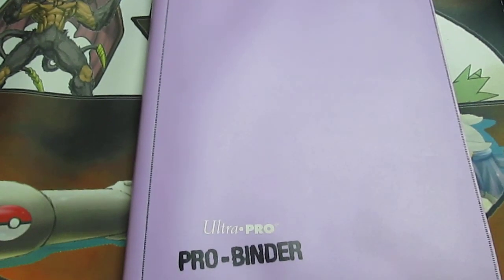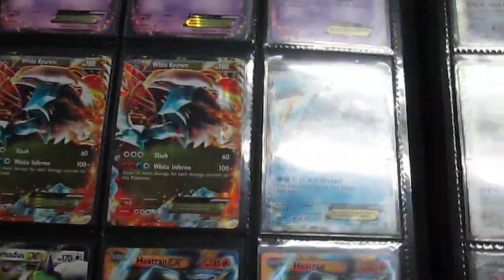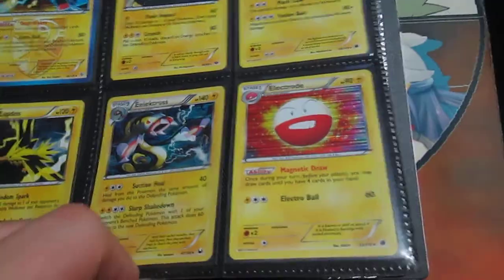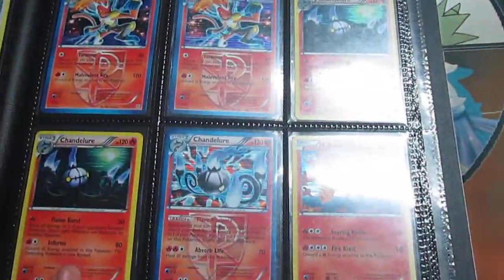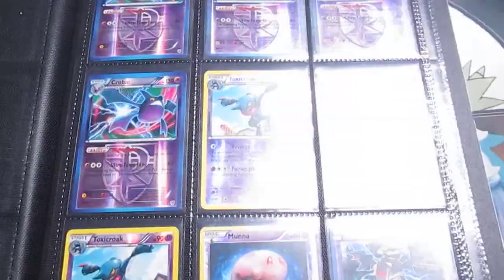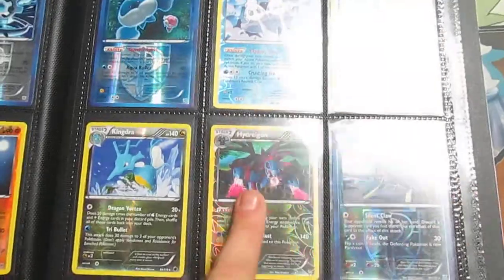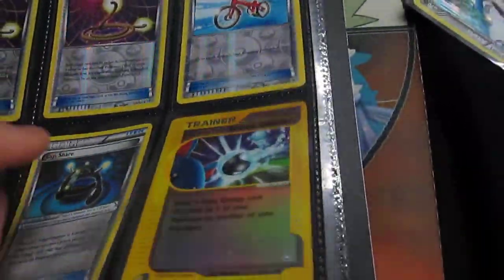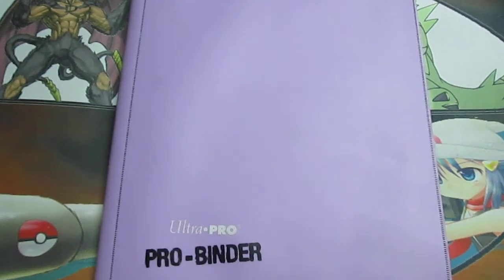Pokemon Trade Binder Update August 21st, 2013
Wants:
Full Art Collection:
Reshiram
Victini
Terrakion
Cobalion
Regigigas EX
Kyogre EX
Groudon EX
Ho-Oh EX
Mew EX
Registeel EX
Giratina EX
White Kyurem EX
Articuno EX
Cobalion EX
Latios EX
Jirachi EX
Palkia EX
Iris

Normal trade Wants:
X Emboar (Secret Rare)
X Random Receiver (Secret Rare)
X Rayquaza (Secret Rare)
X Garchomp (Secret Rare)
X Pokemon Catcher (Secret Rare)
X Zoroark (Secret Rare)
X Hydreigon (Secret Rare)
X Chandelure (Secret Rare)
X Gardevoir (Secret Rare)
X Archeops (Secret Rare)
X Altaria (Secret Rare)
X Golurk (Secret Rare)
X Terrakion (Secret Rare)
X Mewtwo EX (Full Art Only)
X Victini EX (Full Art Only)
X Lugia EX (Full Art Only)
X Hypnotoxic Laser (Rev Holo Only)
X Colress (Full Art Only)
X Cobalion EX
X Darkrai EX (Full Art)
X Raikou EX (Full Art)
X Entei EX (Non-Full Art)
x Giratina EX (Full Art)
X Groudon EX (Non-Full Art)
X Kyogre EX (Non-Full Art)
X Tornadus EX (Non-Full Art)
X Zekrom EX (Full Art)
X Reshiram EX (Full Art)
X Shaymin EX (Full Art)
X Regigigas EX (Full Art)
X Kyurem EX (Full Art)
X Bianca (Full Art)
X Cheren (Full Art)
X Skyla (Full Art)
X Landorus EX (Full Art)
X White Kyurem EX (Full Art)
X Pokemon Catcher (Rev Holo)
X Rare Candy (Rev Holo)
X Virizion (Full Art)
X Terrakion (Full Art)
X Ultra Ball (Rev Holo)
X N (Full Art)
X Rocket's Raikou ex
X Rocket's Suicune ex
X Rocket's Entei ex
X Rocket's Zapdos ex
X Rocket's Articuno ex
X Entei (Neo-Revelations Holo Rare)
X Suicune (Neo-Revelations Holo Rare)
X Cresselia Lv.X
X Palkia Lv.X
X Garchomp Lv.X
X Leafeon Lv.X
X Dusknoir Lv.X
X Mismagius Lv.X
X Snorlax Lv.X
X Rayquaza C Lv.X
X Mew* (EX Dragon Frontiers)
X Jolteon* (EX Power Keepers)
X Flareon* (EX Power Keepers)
X Vaporeon* (EX Power Keepers)
X Alakazam* (EX Crystal Guardians)
X Metagross* (EX Delta Species)
X Shining Mewtwo (Neo Destiny)
X Shining Gyarados (Neo Revelation)
X Shining Magikarp (Neo Revelation)
X Shining Celebi (Neo Destiny)
X Shining Raichu (Neo Destiny)
X Shining Kabutops (Neo Destiny)
X Shining Steelix (Neo Destiny)